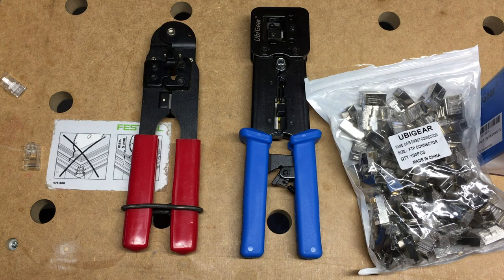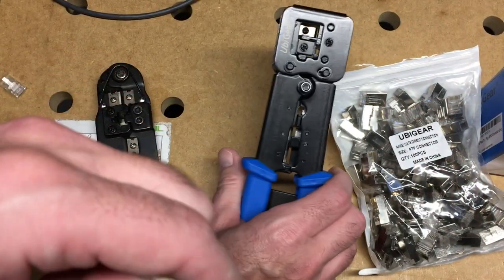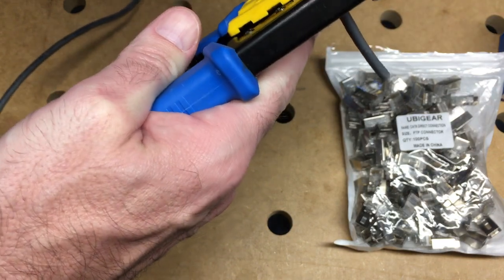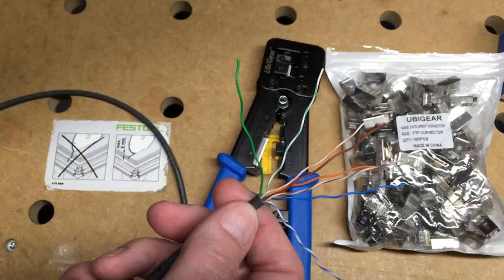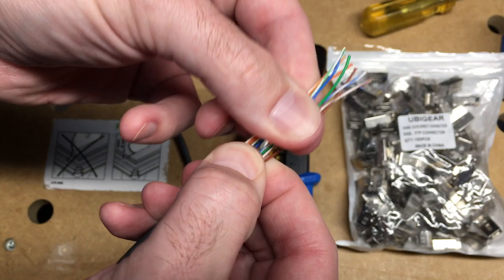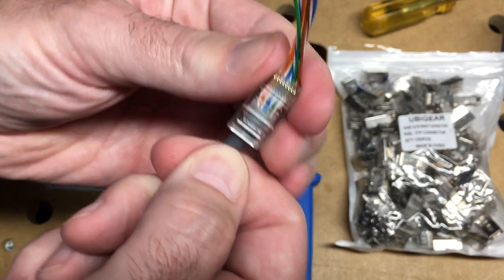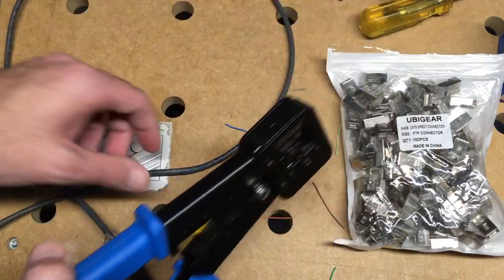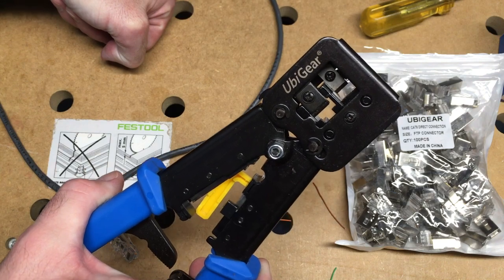UbiGear Pass-Through Ethernet Crimper and Connectors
In this video I look at the UbiGear Pass-Through Ethernet Crimper and the compatible connectors.

UK (similar)
CA (similar)

UK (similar)
CA (similar)